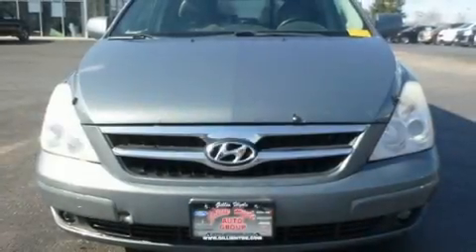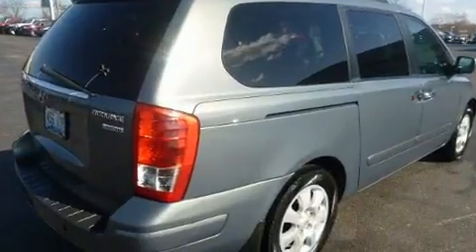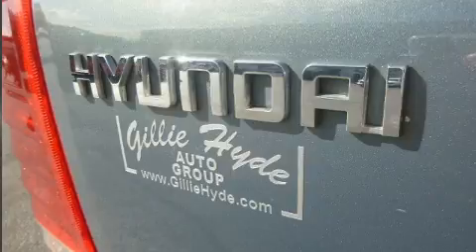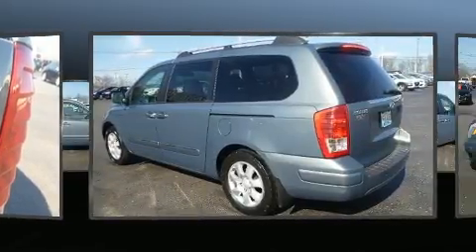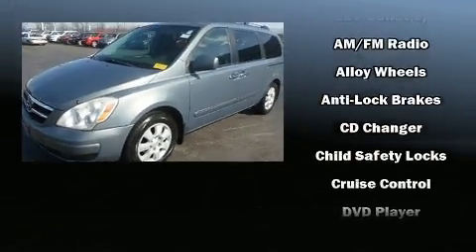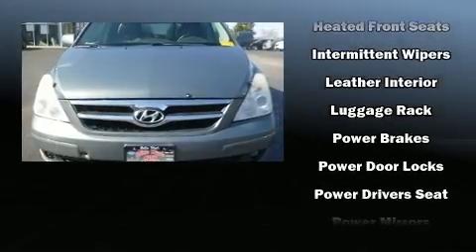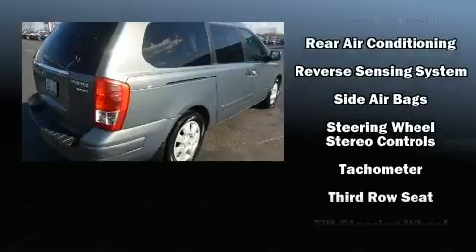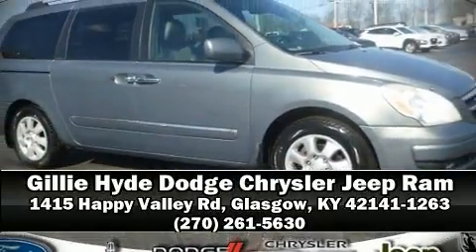2007 Hyundai Entourage Limited in Glasgow, KY 42141-1263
The 2007 Hyundai Entourage. This 7 passenger van provides exceptional value! A 3.8 liter V-6 engine pairs with a sophisticated 5 speed automatic transmission, and for added security, dynamic Stability Control supplements the drivetrain. It's equipped with tons of terrific amenities, but it won't break your budget. Like heated seats, 1-touch window functionality, a built-in garage door transmitter, an automatic dimming rear-view mirror, a power liftgate, cruise control, an overhead console, and leather upholstery. Storage solutions are integrated throughout the interior, demonstrating thoughtful attention to detail. Hyundai ensures the safety and security of its passengers with equipment such as: dual front impact airbags, head curtain airbags, traction control, anti-whiplash front head restraints, a security system, and 4 wheel disc brakes with ABS. Brake assist technology provides extra pressure when applying the brakes. Our team is professional, and we offer a no-pressure environment. We'd be happy to answer any questions that you may have.